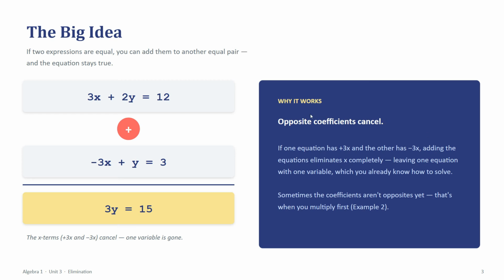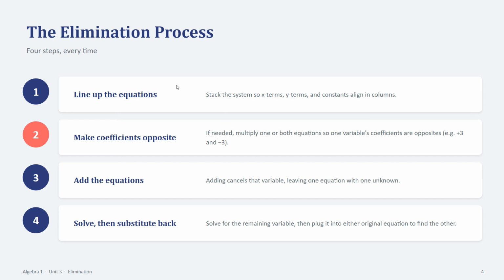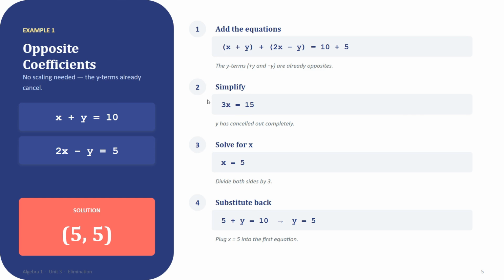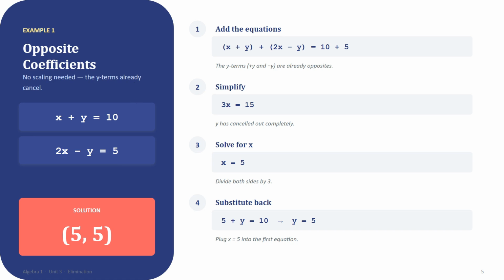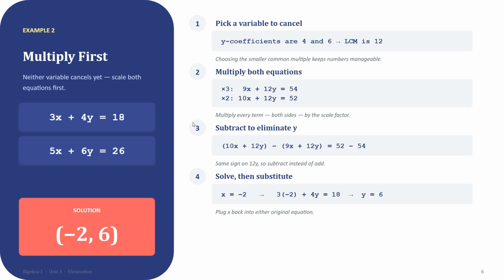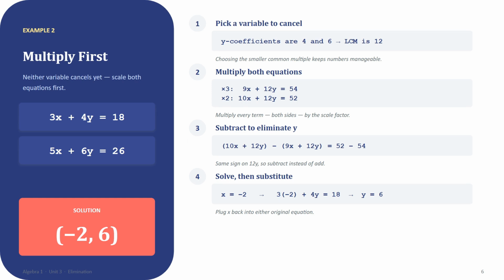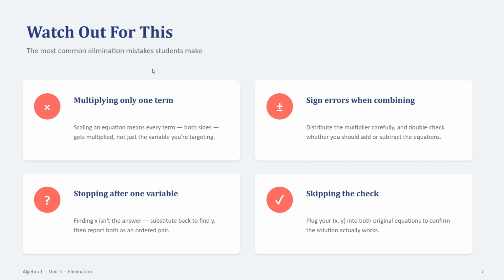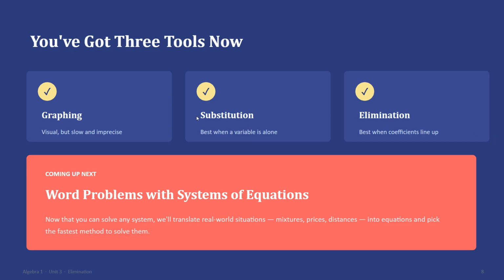Solving Systems of Equations by Elimination (Algebra 1)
In this lesson, you will be able to learn how to solve systems of equations by elimination.

By the end of this lesson, you will be able to:
find the LCM of the coefficient and then eliminate the variable, with multiplying for others
use opposite coefficients to cancel out the variable
using the elimination method
substitute and find the ordered pair